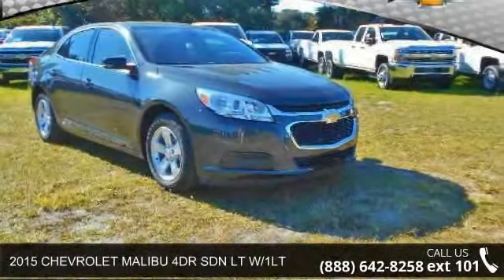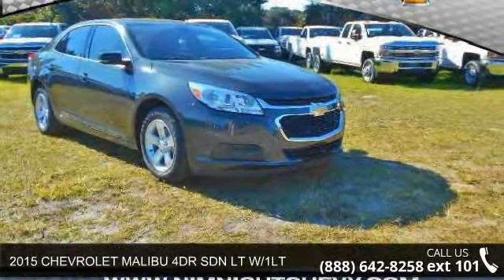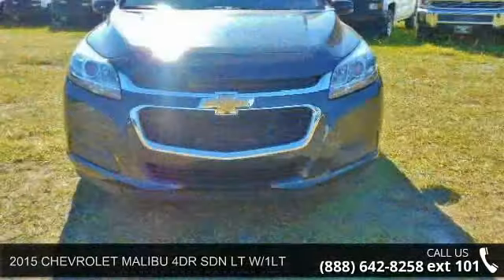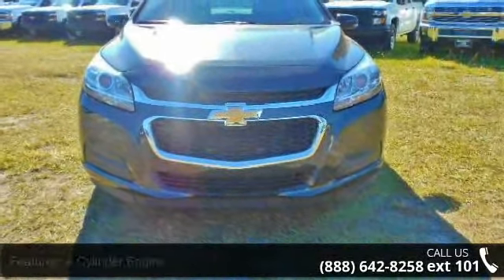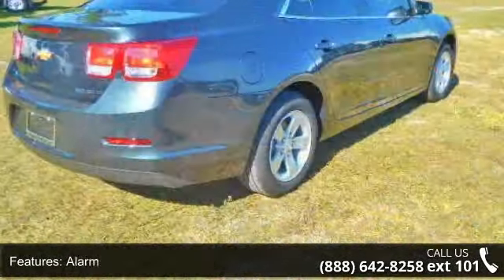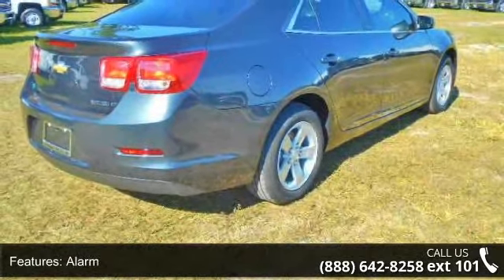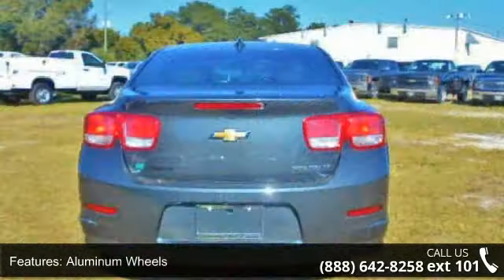2015 CHEVROLET MALIBU 4DR SDN LT W/1LT - Nimnicht Chevrol...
Onboard Communications System, CD Player, PREFERRED EQUIPMENT GROUP, Aluminum Wheels, Head Airbag, iPod/MP3 Input, Satellite Radio, Non-Smoker vehicle. LT trim, Ashen Gray Metallic exterior and Jet Black/Titanium interior. READ MORE! KEY FEATURES INCLUDE: Satellite Radio, iPod/MP3 Input, CD Player, Onboard Communications System, Aluminum Wheels. MP3 Player, Keyless Entry, Remote Trunk Release, Steering Wheel Controls, Electronic Stability Control. OPTION PACKAGES: PREFERRED EQUIPMENT GROUP includes Standard Equipment. LT with Ashen Gray Metallic exterior and Jet Black/Titanium interior features a 4 Cylinder Engine with 196 HP at 6300 RPM*. Non-Smoker vehicle. WHO WE ARE: At Nimnicht Chevrolet, we understand that you have many choices when selecting the car dealership in Jacksonville you want to do business with.